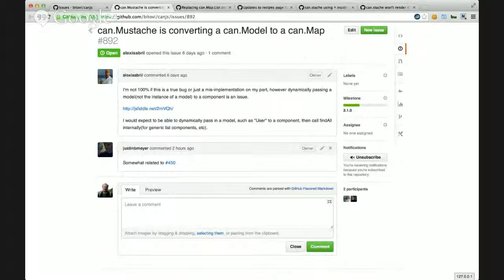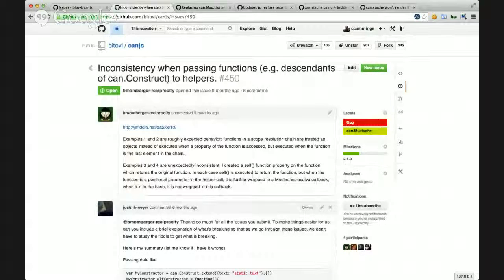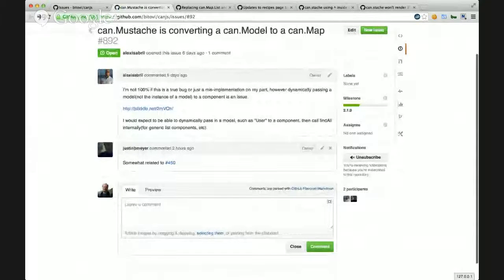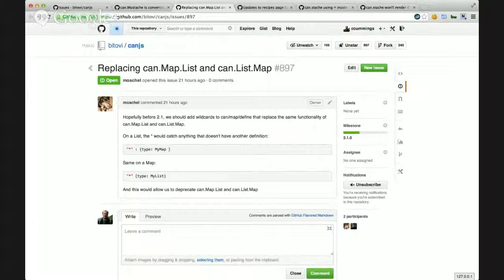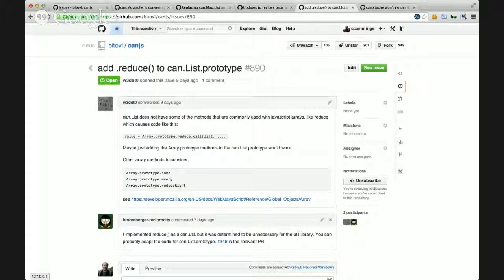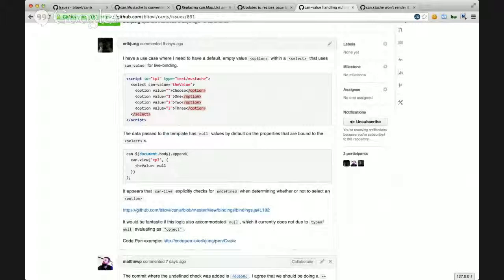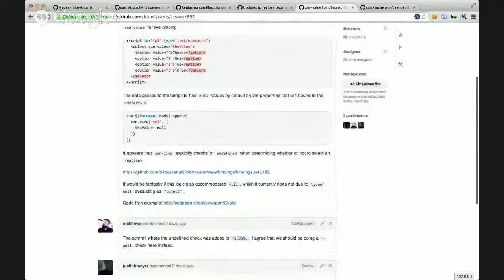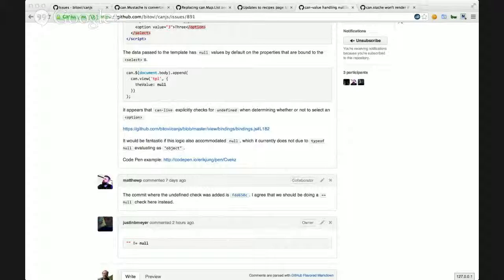CanJS community hangout - April 25th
This time we will have a close look at what's left for version 2.1.